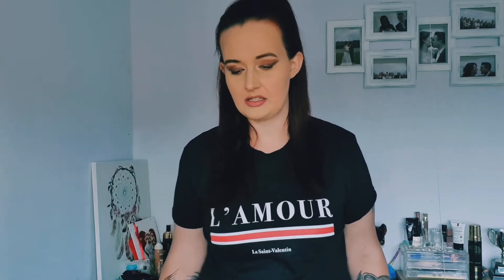Boohoo haul !! Try on haul 🙂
Hi guys welocme to my vido jusy a quick little haul for u hope u enjoy 😁 let me know what u guys think in the comments below love to hear from if u do like this smash that like 👍 button enjoy also if u want to follow me on insta its steph_rowe1411